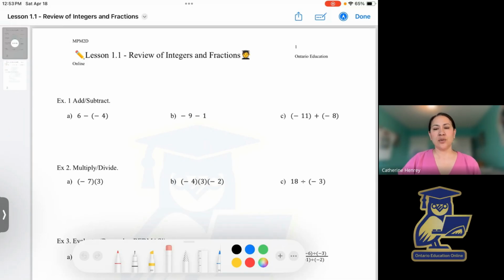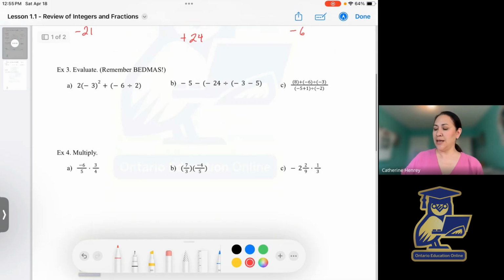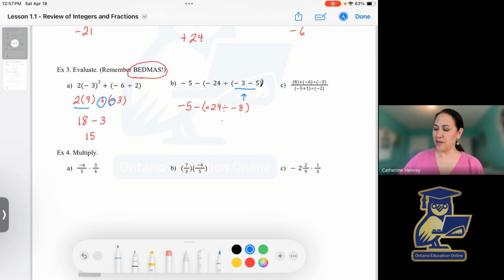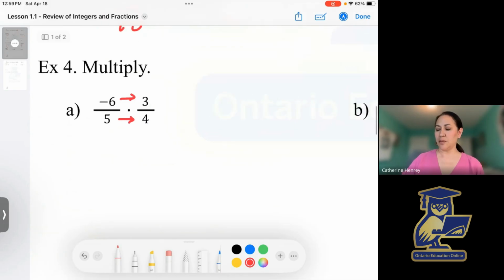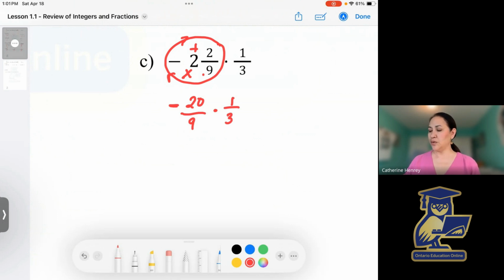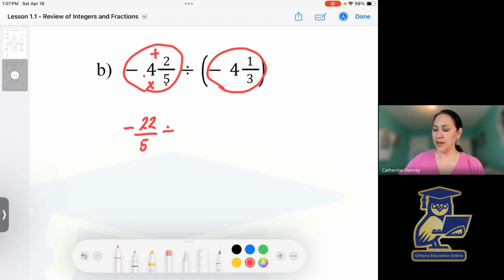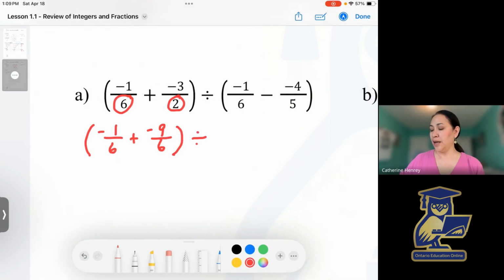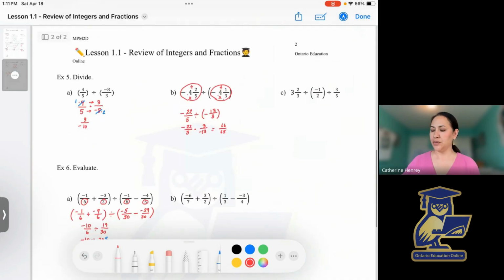Review of Integers and Fractions | MPM2D Grade 10 Math (Ontario Curriculum)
Learn about Review of Integers and Fractions in this MPM2D Grade 10 Principles of Mathematics lesson from Ontario Education Online, aligned to the Ontario Ministry of Education curriculum.

This video is part of our MPM2D (Grade 10 Principles of Mathematics, Academic) series, designed to help Ontario Grade 10 students working through the Principles of Mathematics curriculum.